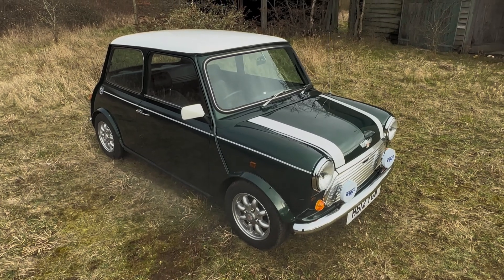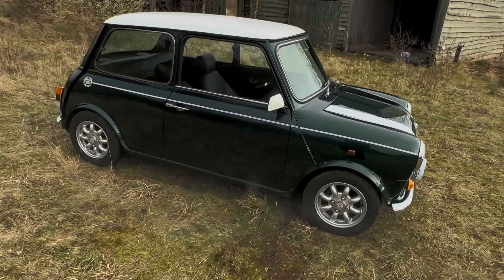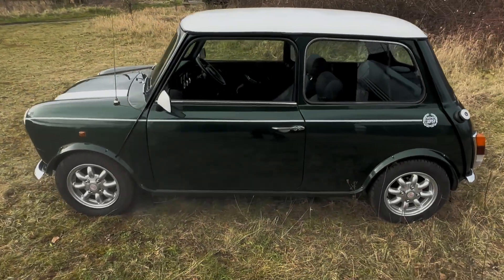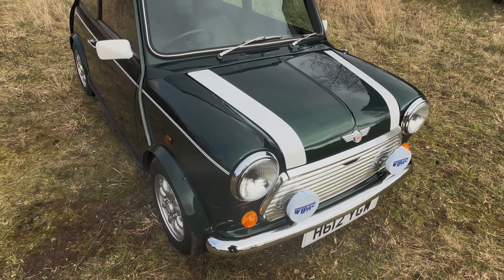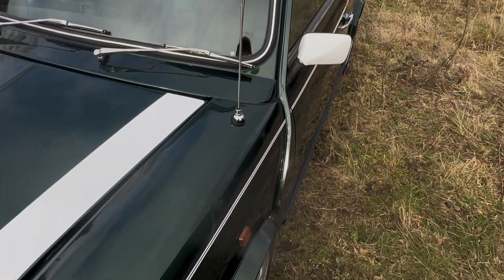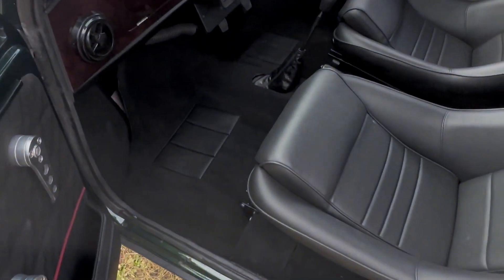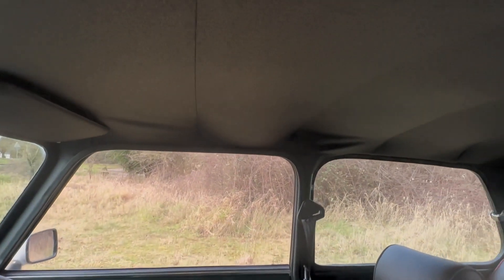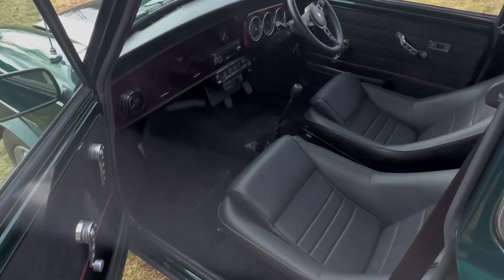1990 rover mini cooper RSP for sale walkaround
1990 rover mini cooper RSP for sale walkaround @motodromehenleyonthames